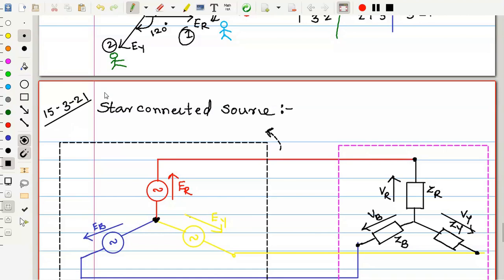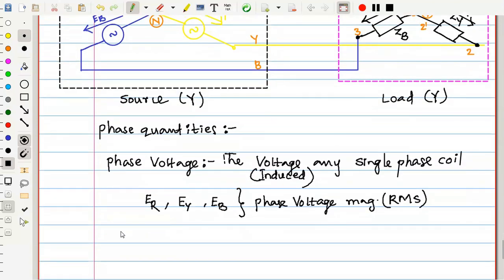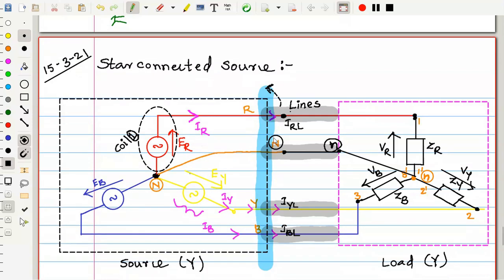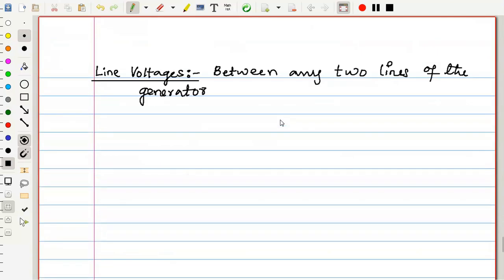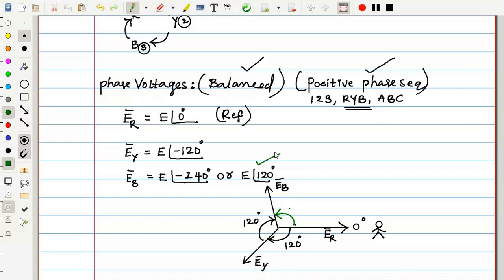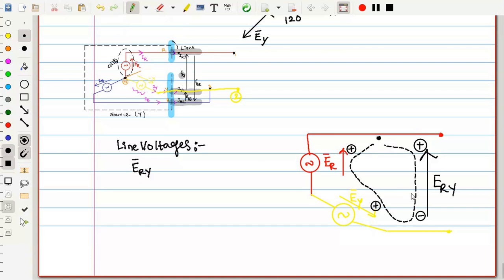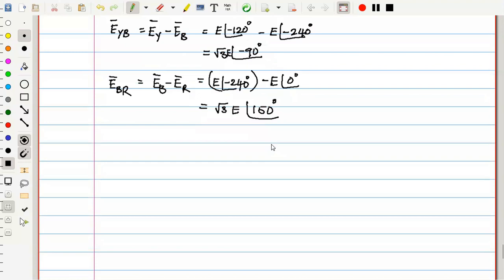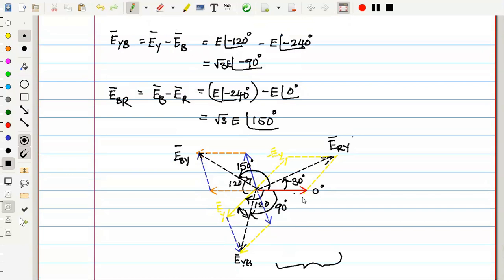L36_B2-Star connection-phase and line quantities